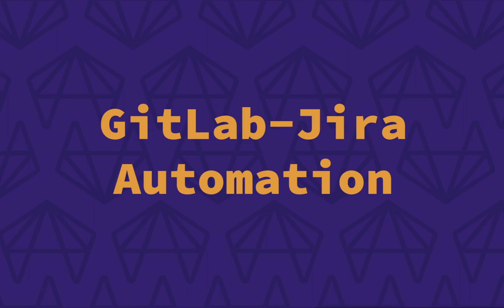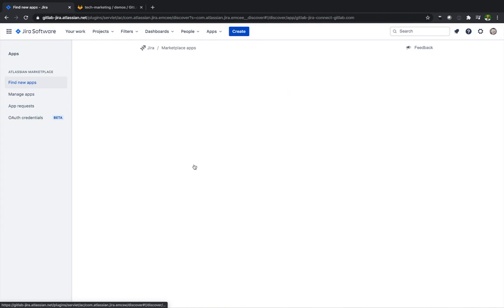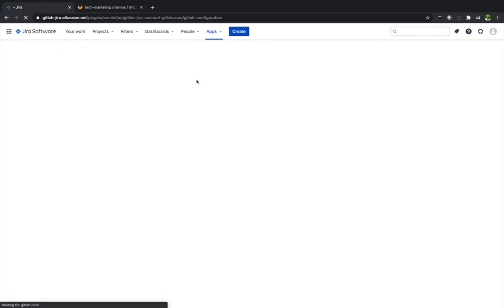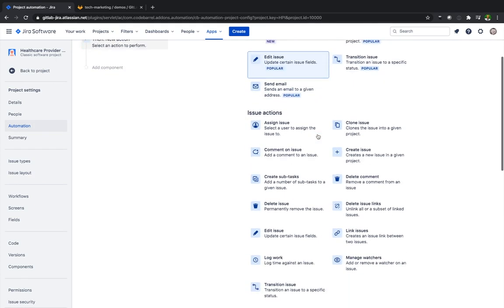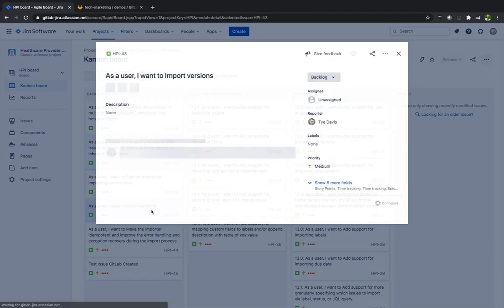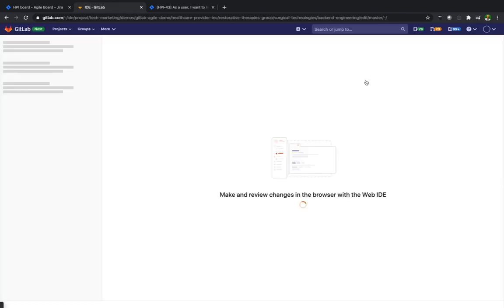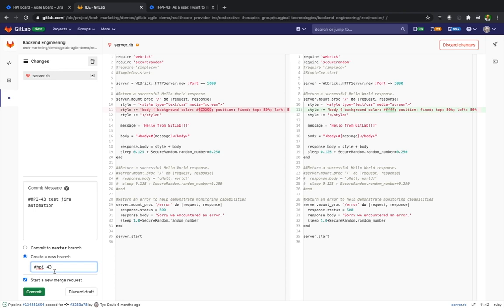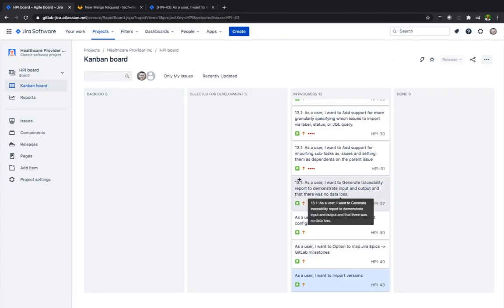GitLab-Jira Integration - Jira Automation Triggers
Integrating GitLab with Jira using Jira Automation Triggers